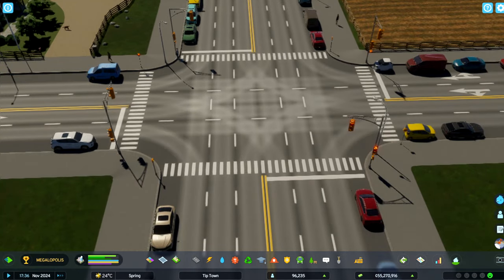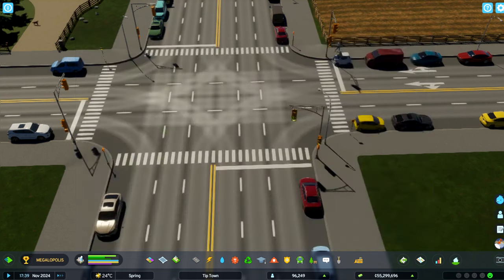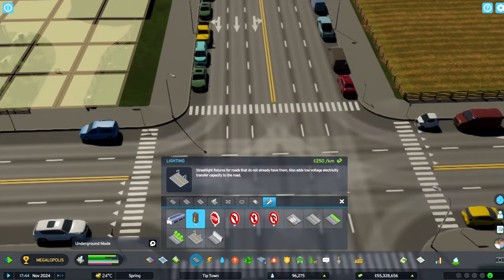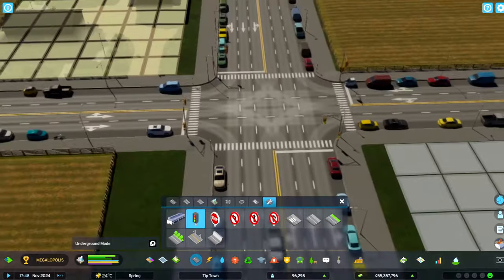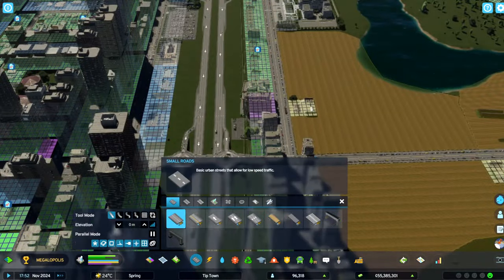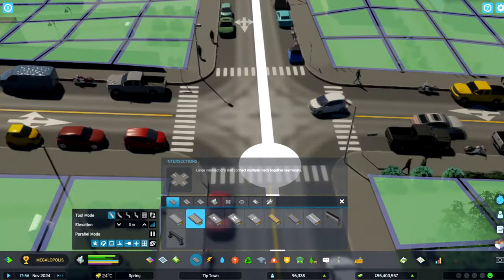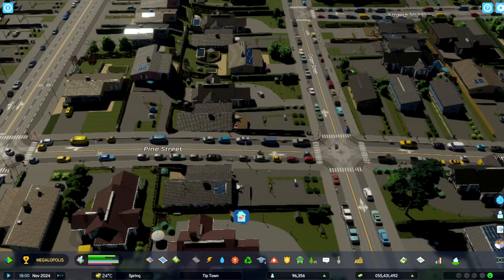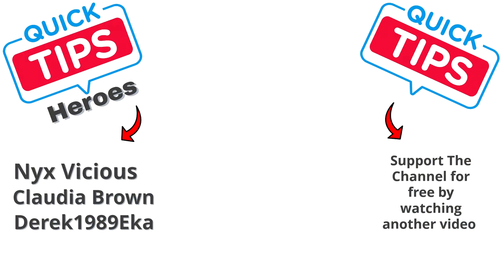How to Add & Remove Traffic Lights in Cities Skylines 2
Learn how to add and remove traffic lights in Cities: Skylines 2 in this easy video guide. Traffic lights are a important part of city planning, and this video will help you get the most out of them.

Add traffic lights to your city to control traffic flow, or remove them to make your city more pedestrian-friendly. This video guide will show you how to do it step-by-step, so you can have a well-designed city in no time!

0:00 - Intro
0:08 - How to Add and Remove Traffic Lights